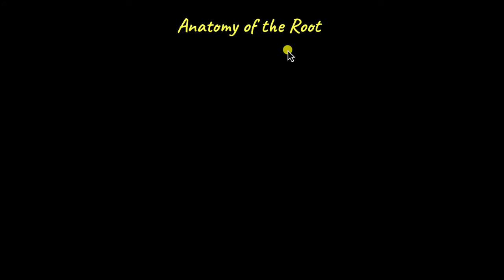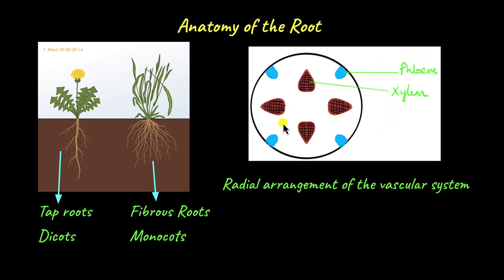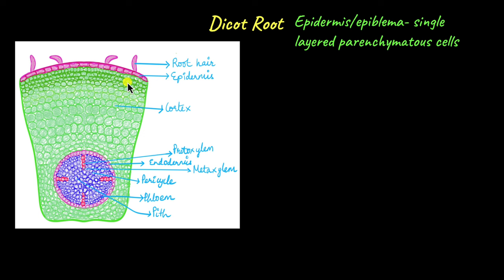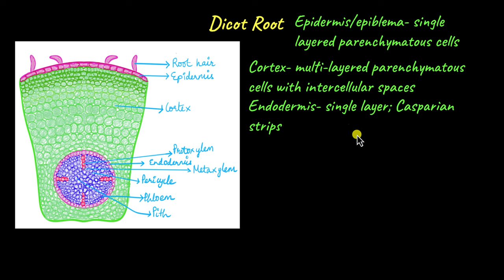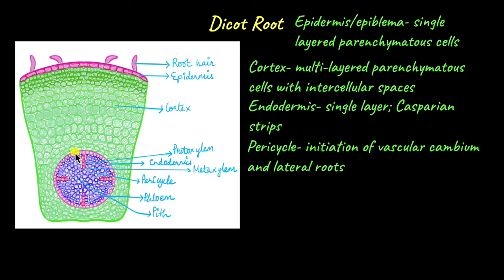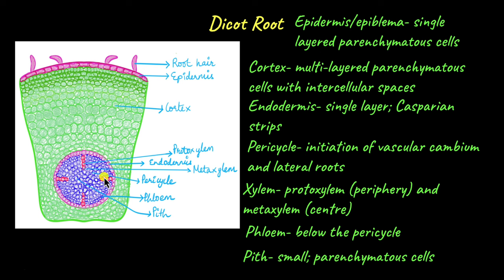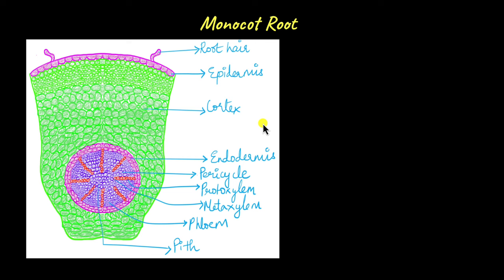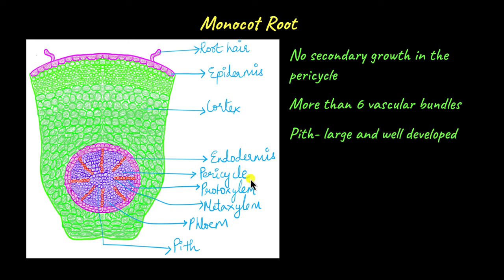Anatomy of the Root | Chapter 6 | Biology | Khan Academy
How does a plant's root look under the microscope? What cells will you find? How will the cells be arranged? Watch this video to learn more about the anatomy of the root.